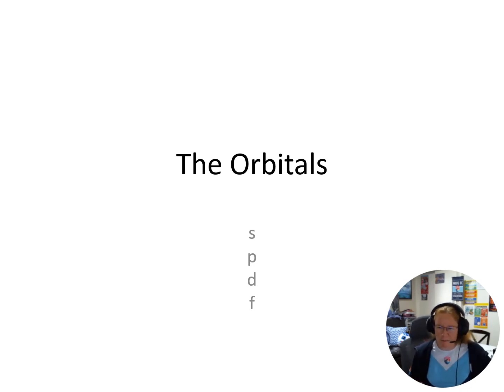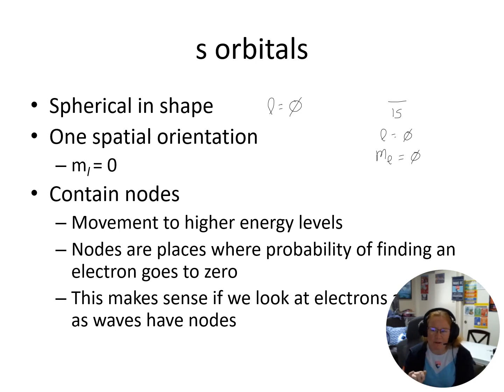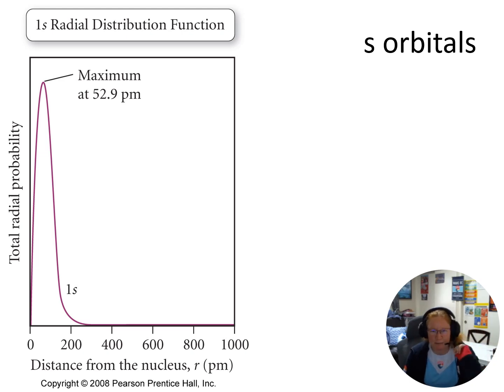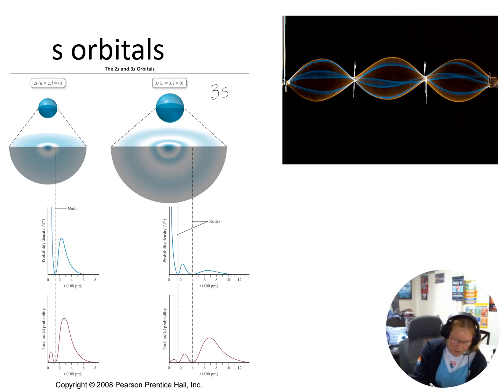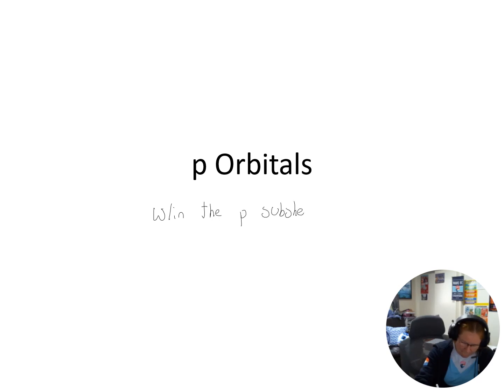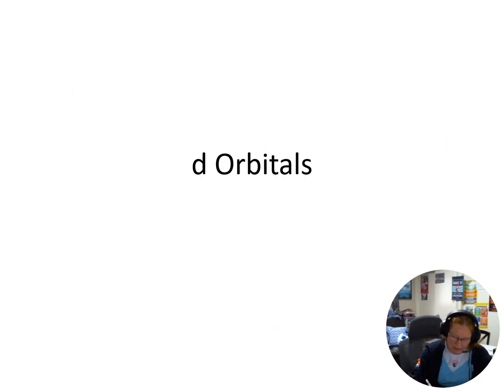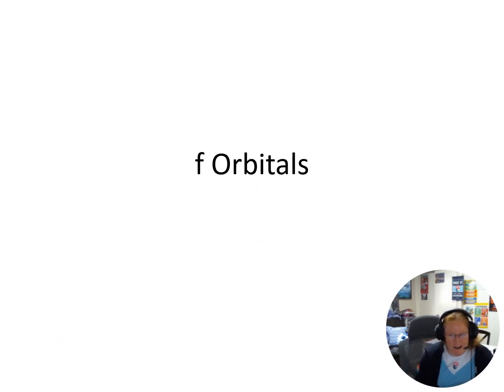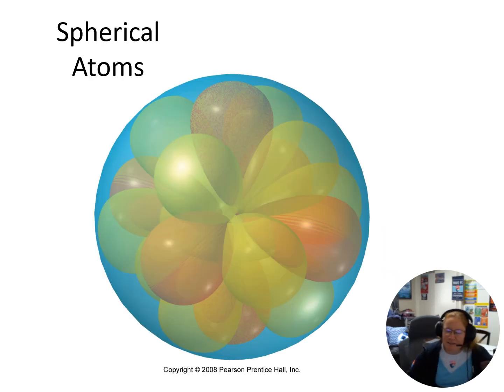141 Tro 6th ed Chapter 8 09 The Orbitals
Prep chem should have taught you about s, p, d, and f orbitals.  Let's review these orbitals and relate them both to quantum numbers and consider what wave-like behavior of electrons gives rise to.